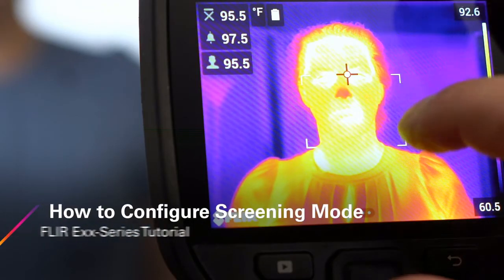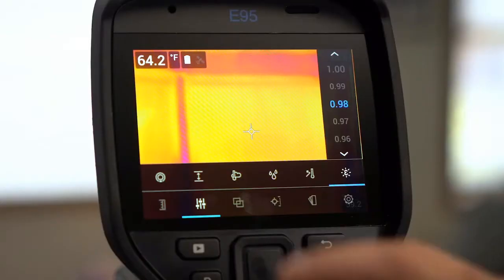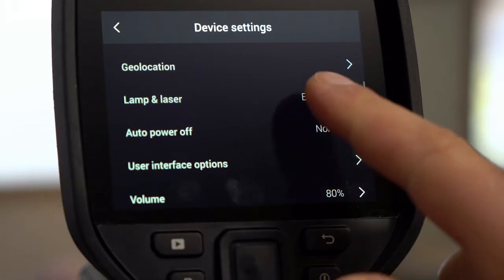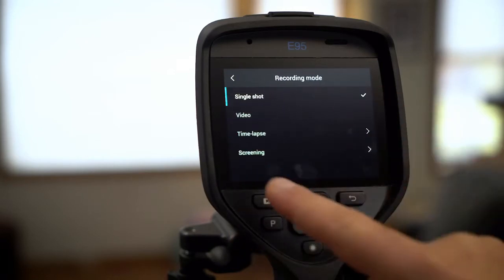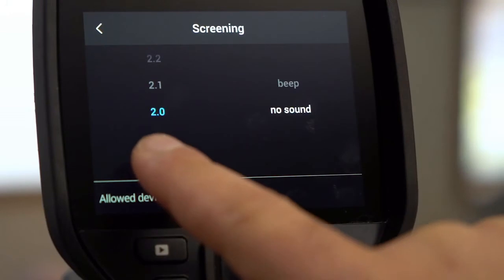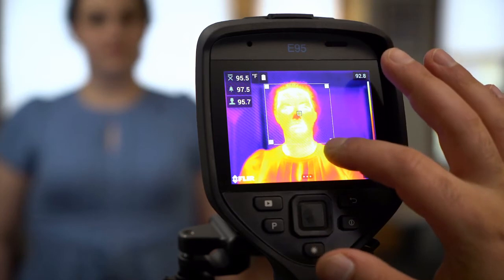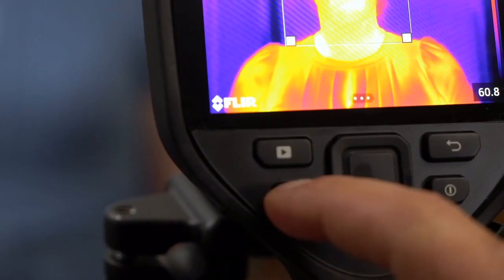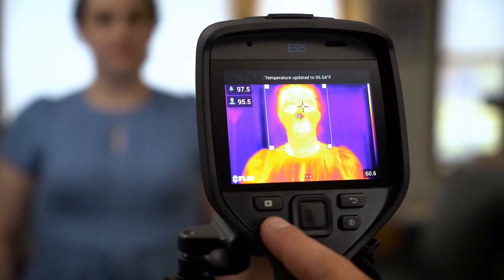How to Configure Screening Mode on the FLIR Exx Series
We should you how to configure screening mode on a FLIR Exx-Series Thermal Imaging Camera for elevated skin temperature.

FLIR thermal cameras have a long history of being used in public spaces—such as airports, train terminals, businesses, factories, and concerts—as an effective tool to measure skin surface temperature and identify individuals with Elevated Body Temperature (EBT).